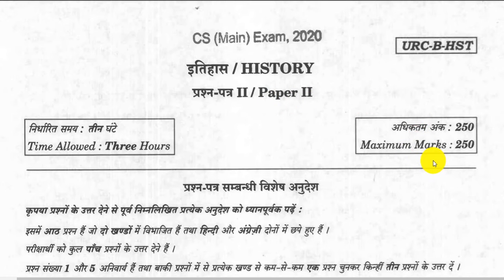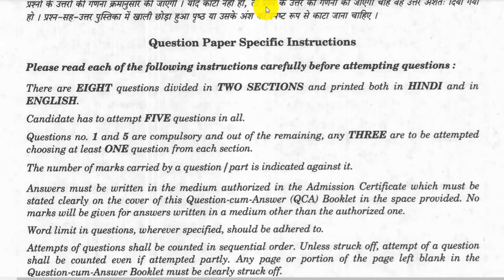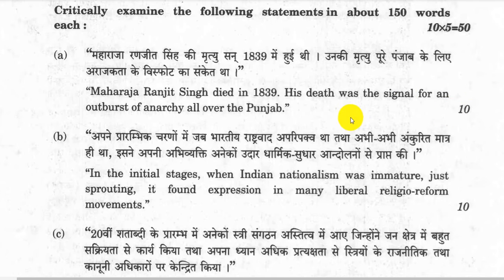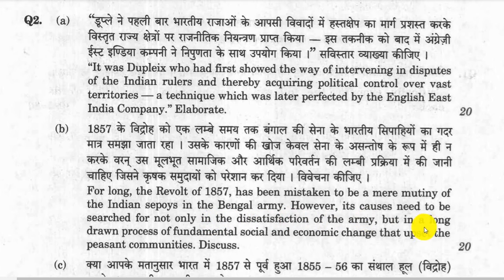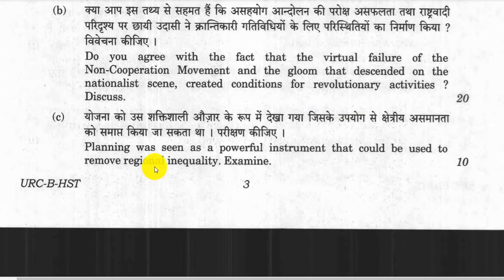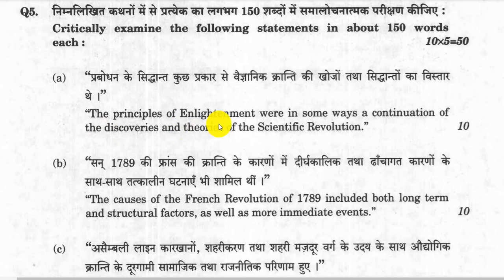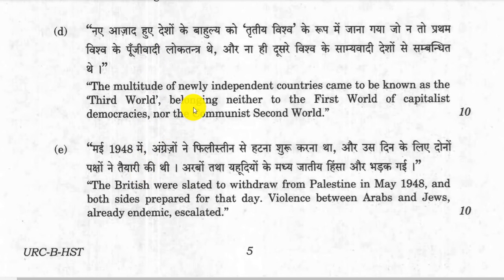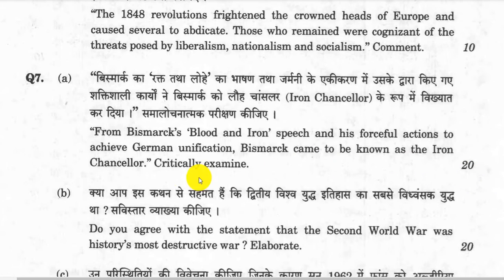UPSC Civil Services Exam Syllabus Overview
In this video I am discussing History previous year Question paper for UPSC civilserviceexam questionpaper Part2

Do you have big Dreams are you thinking? how to prepare for the KAS exam want to have success in life? don't worry we are here to help you out to prepare for the KAS exam in Kannada & English  There are millions of myths surrounding the preparation of the 'World's toughest exam' or commonly known as the UPSC Civil Services Exam. Here are the tips to prepare for UPSC/KPSC

Prepare for the UPSC IAS exam right at your home! Full self-learning solution, printed courseware, the mentoring solution from Blessing IAS Solutions. Ideal for all ambitious students especially girls, small-town students, cost-conscious students, and those who value their time, energy, effort, and money.

We will be discussing almost all the subjects in this channel
00:00 - [ Content of the first chapter ]
01:00 - [ Content of the second chapter ]
02:00 - [ Content of the third chapter ]
03:00
04:00
05:00
06:00

syllabus for IAS exam preparation Subjects and Marks
Paper-1 Essay 250
Paper-2 General Studies–I (Indian Heritage and Culture, History, and Geography of the World and Society) 250
Paper-3 General Studies–II (Governance, Constitution, Polity, Social Justice and International relations) 250
Paper-4 General Studies–III (Technology, Economic Development, Biodiversity, Environment, Security and Disaster Management) 250
Paper-5 General Studies–IV (Ethics, Integrity, and Aptitude) 250
Paper-6 Optional Subject – Paper 1 250
Paper-7  Optional Subject – Paper 2 – 250

Paper 1 (200 Marks)
Current Events of National and International Importance.
History of India and Indian National Movement.
Indian and World Geography-Physical, Social, Economic Geography of India and the World.
Indian Polity and Governance-Constitution, Political System, Panchayati Raj, Public Policy, Rights Issues, etc.
Economic and Social Development-Sustainable Development, Poverty, Inclusion, Demographics, Social Sector Initiatives, etc.
General issues on Environmental ecology, Bio-diversity, and Climate Change – that do not require subject specialization.
General Science.

Paper-II – (200 marks)
Comprehension; Interpersonal Skills including Communication Skills.
Basic Numeracy (Numbers and their Relations, Orders of Magnitude, etc.) (Class X level).
Data Interpretation (charts, graphs, tables, data sufficiency, etc. — Class X level).

1. How to prepare for UPSC Exams  by sumathi J
2. How to prepare for  KAS exams
3. UPSC notification
4.  KPSC Notification I  FDA SDA exams notifications
5. age limits for KAS I Age limits for UPSC
6. how to prepare for the Indian Postal Service (IPoS)
7. How to prepare for Indian Railway Accounts Service (IRAS)
8. how to prepare for the  Indian Revenue Service (IRS)
9. how to prepare for Railway Protection Force (RPF)

2.
3.